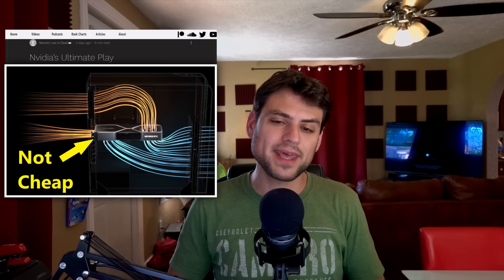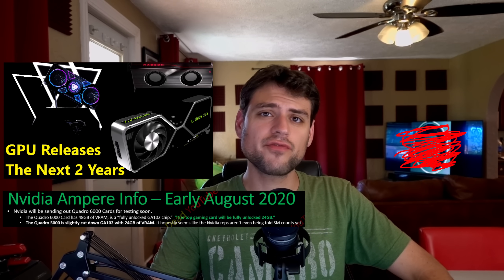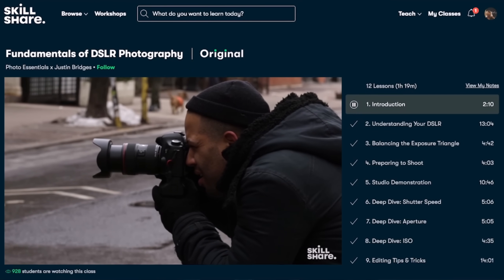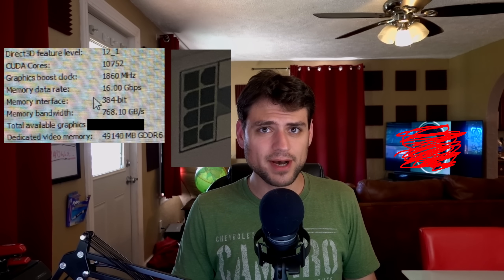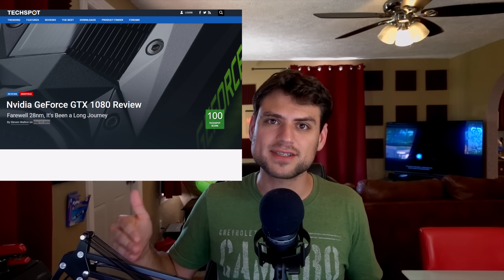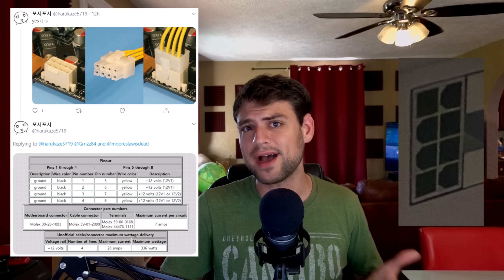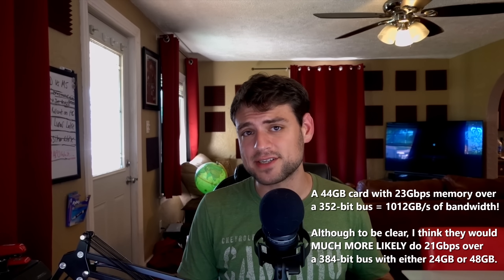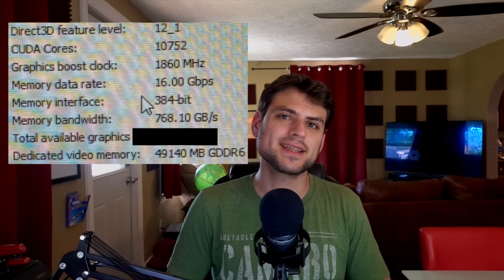Nvidia Big Ampere 48GB Graphics Card Leak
I detail Full 48GB GA102, & the POTENTIAL Titan version to combat RDNA 2.

0:00 Reminder on Ampere Availability and Pricing
3:57 Nvidia Full GA102 Details
5:10 Why Quadros would use GDDR6
7:27 Why Nvidia would hold a Titan back for RDNA 2
8:50 Titan Ampere likely specs
11:00 Closing Thoughts